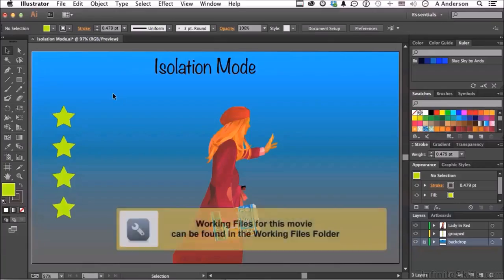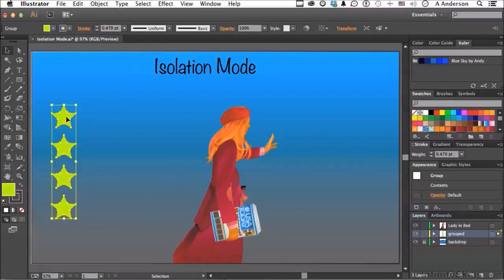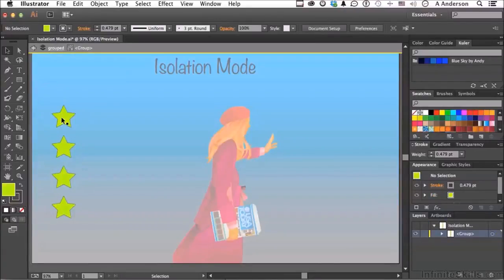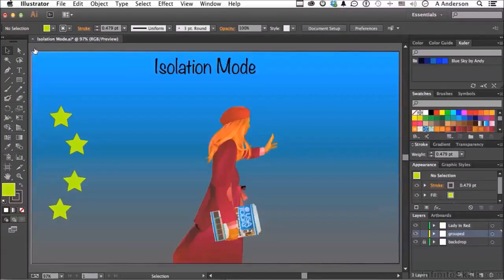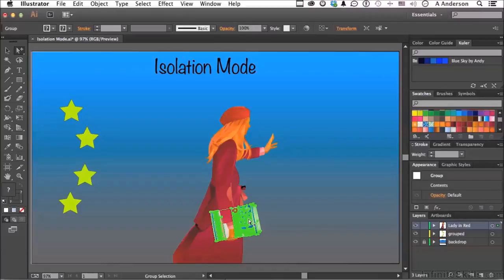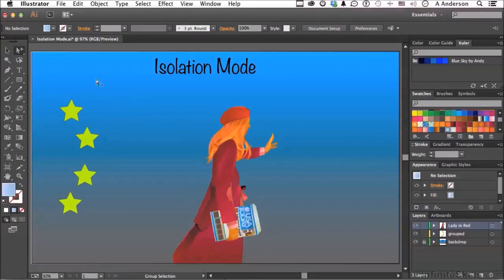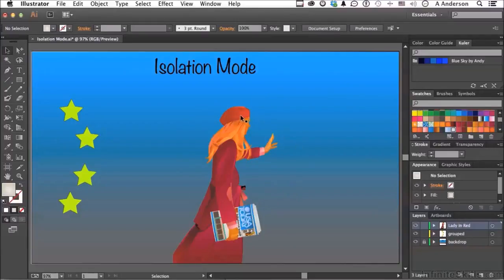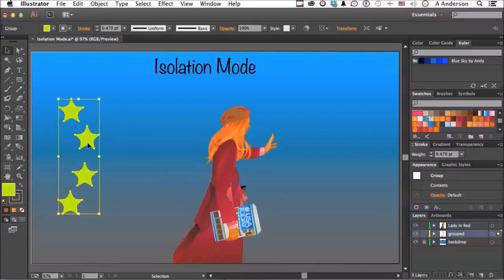30 Chapter 4 Selecting And Manipulating Illustrator Objects, Part 7 Working In Isolation Mode